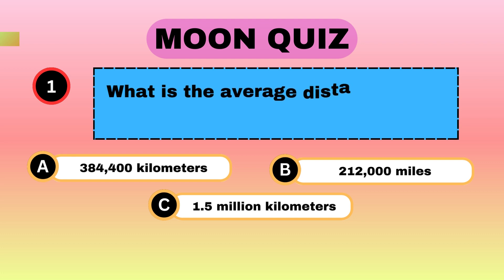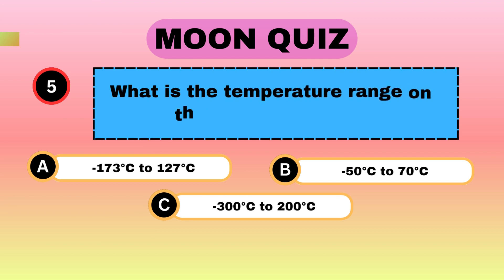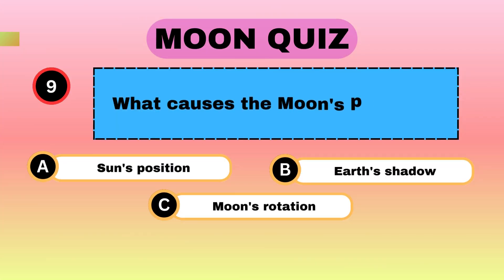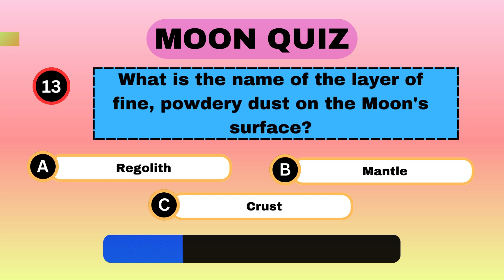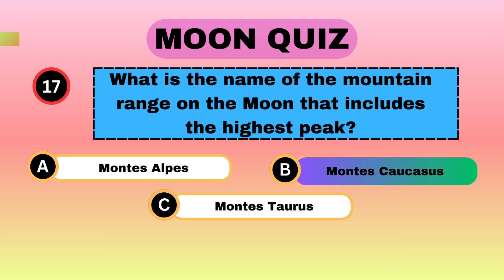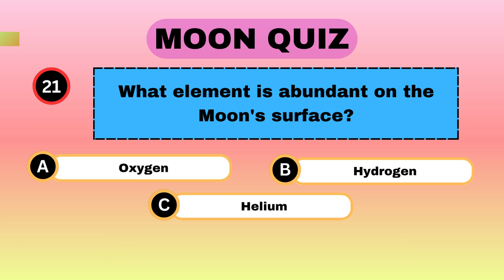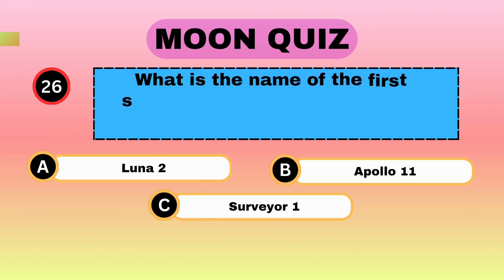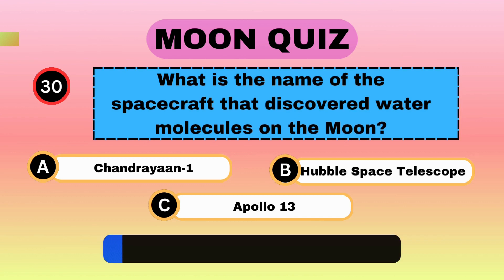Moon Quiz | Lunar Insights: 30 Moon Trivia Questions to Expand Your Knowledge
🌕 Welcome to a lunar journey like no other! 🌕

Embark on an epic exploration of our celestial neighbor, the Moon, with this trivia challenge! In this video, we present 30 intriguing multiple-choice questions that will test your knowledge of lunar facts and mysteries. From craters to missions, get ready to dive deep into the fascinating world of Earth's constant companion.

🏆 How well do you know the Moon? Put your knowledge to the test and see how you fare in this lunar trivia challenge!

Thank you for joining us on this lunar journey. Let's continue to explore the wonders of our universe together! 🌌🔭